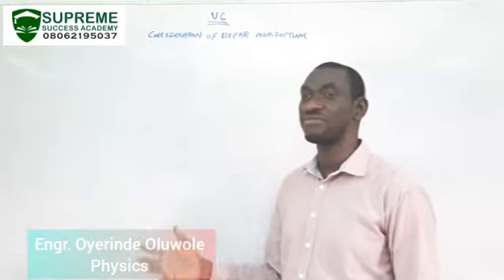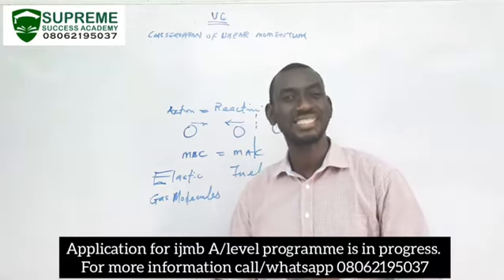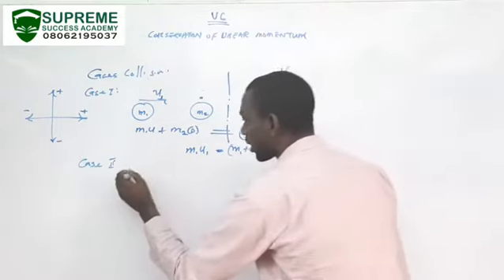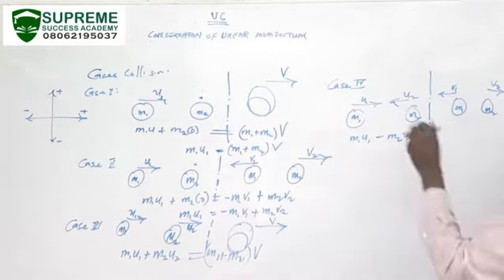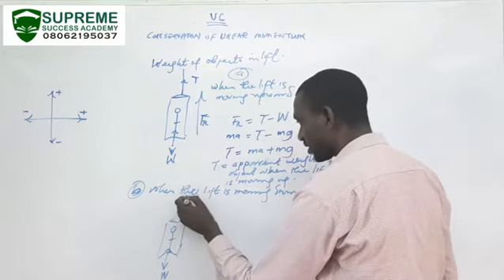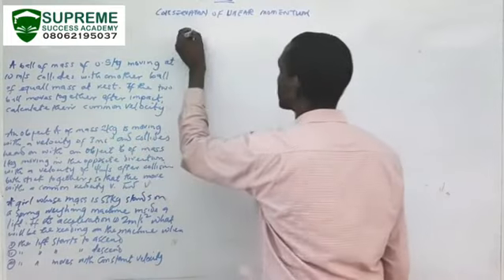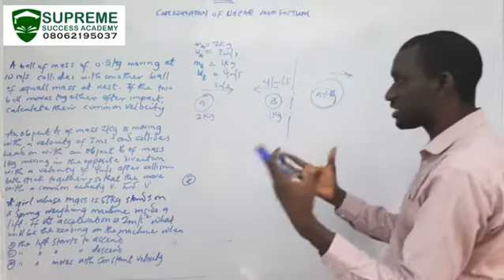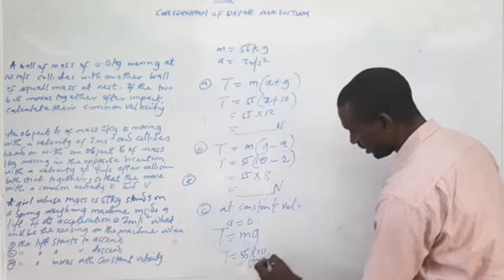Principle conservation of momentum